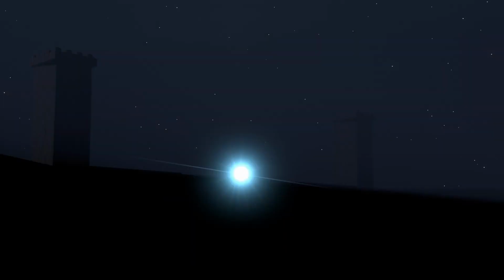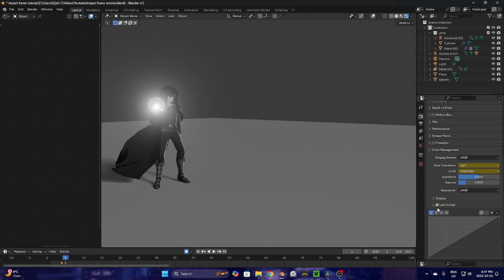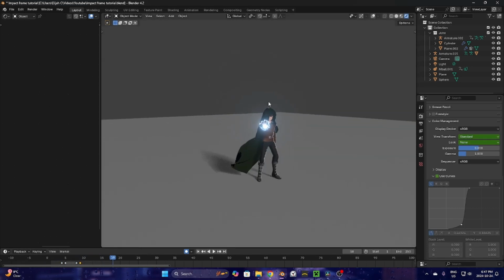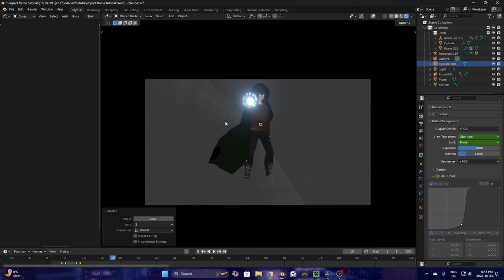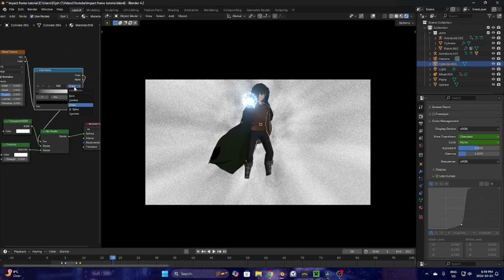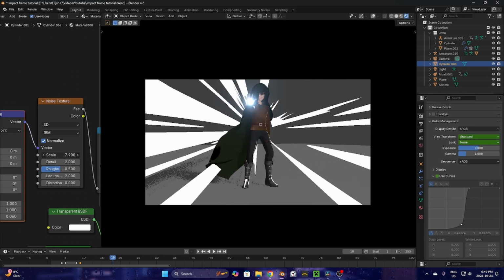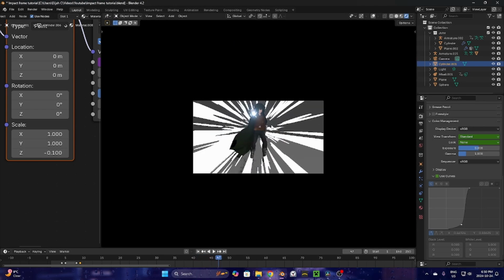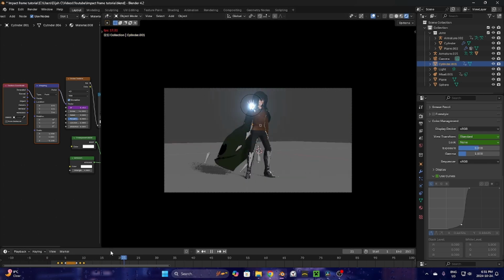How to Create Anime Style Impact Frames in Blender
Impact frames add a huge amount to an anime style animation and they're much easier than one might think!